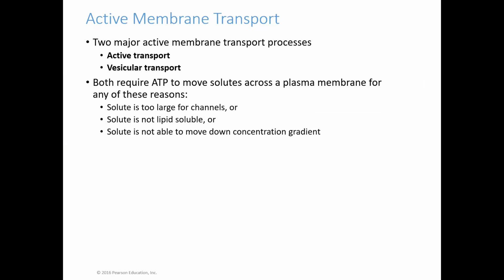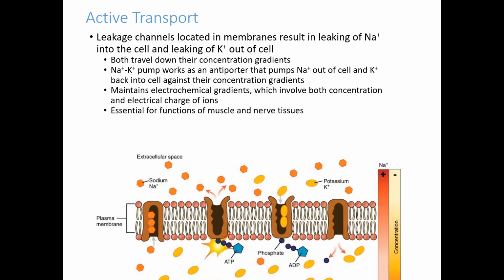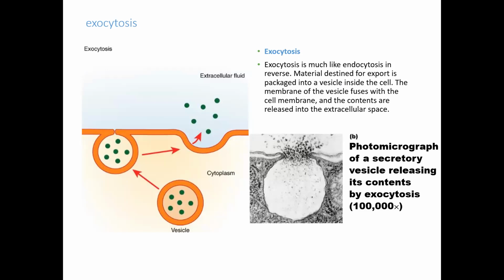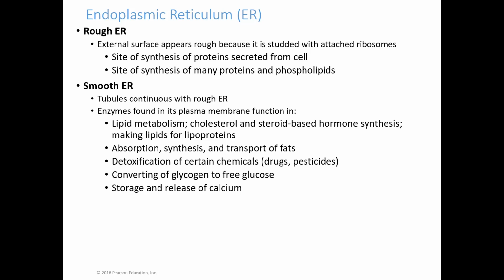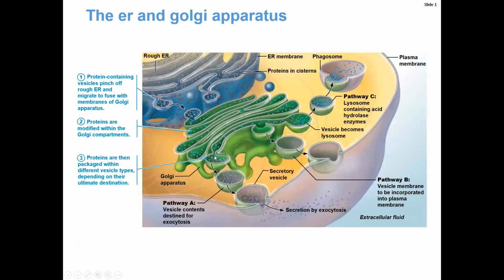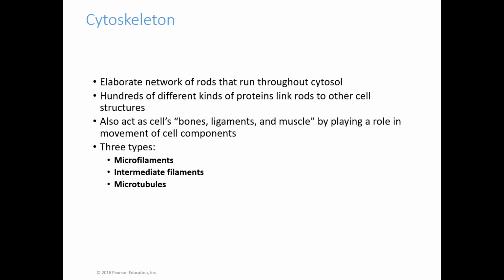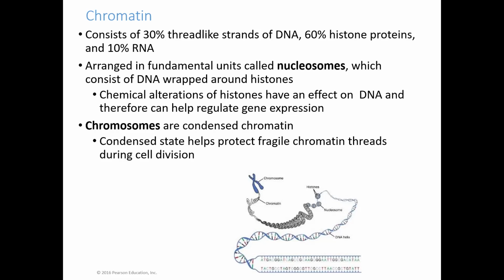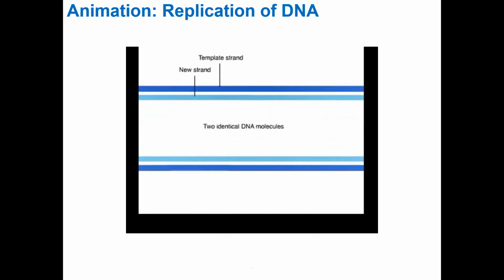AP1 Lecture BIOL 2010 H12 Thursday September 22, 2022